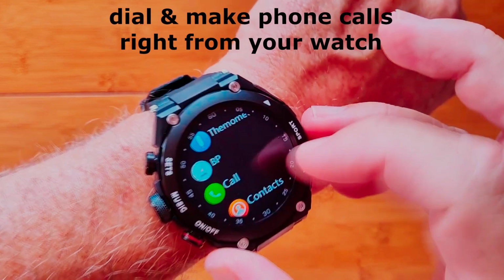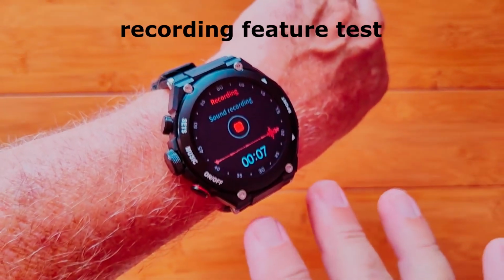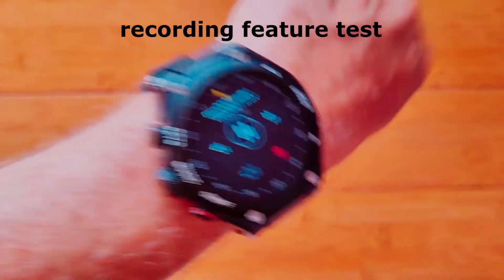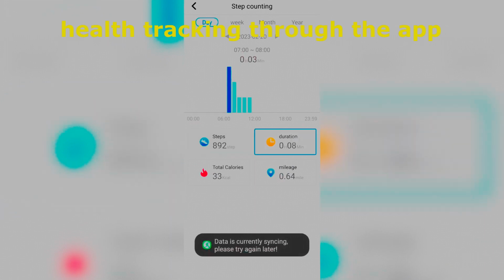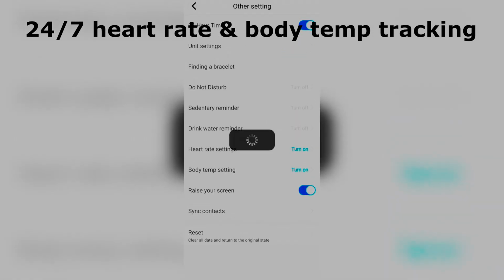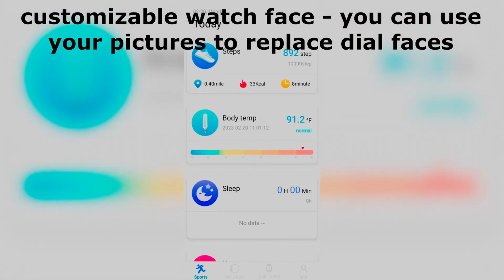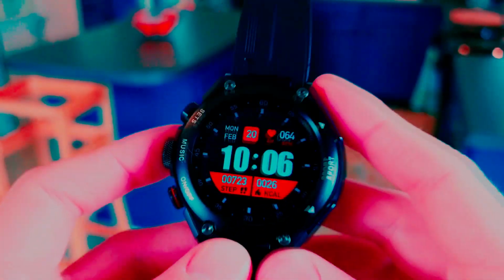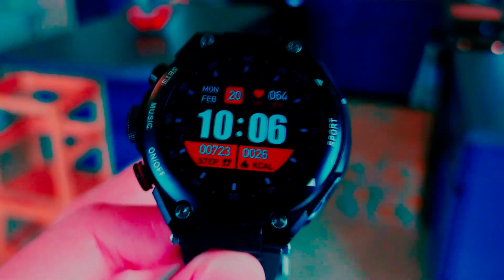All Features Test | The Cuthwulf V2 | Best All in One Smart Watch With Bluetooth Earbuds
The Cuthwulf V2 - Best All-in-One Smart Watch With Bluetooth Earbuds

- High quality built-in wireless earbuds
- Dial and make phone calls right on the watch
- Customizable watch faces, use pictures in your phone to replace dial faces
- Phone notifications | Voice control
- Health monitoring (sleep, mileage, distance, calories burn, heart rate, SPO2, thermometer, blood pressure,...)
- Sports mode (running, walking, yoga, climbing, football, basketball, badminton, table tennis,. )

Chapters:
00:00 Built-in earbuds
00:17 Earbuds & speakers test
00:35 Dial & make phone calls
00:45 Recording
01:26 Voice assistant
01:41 VBand app
02:36 Customizable watch face
03:04 Thermometer test